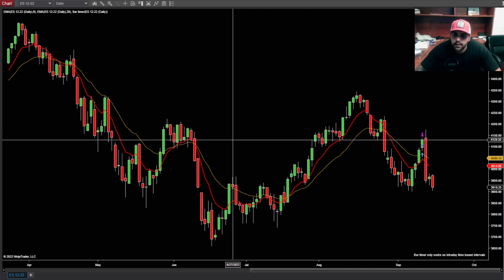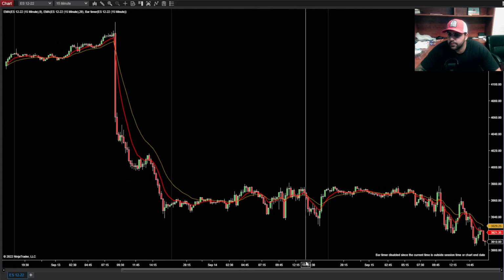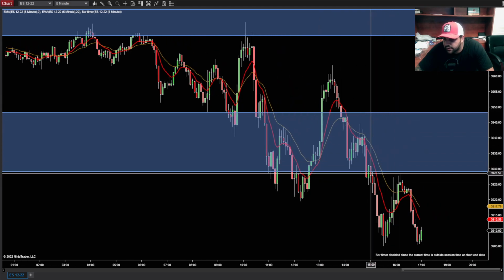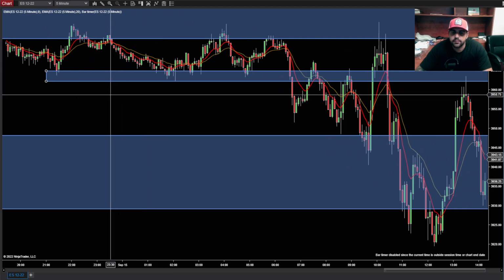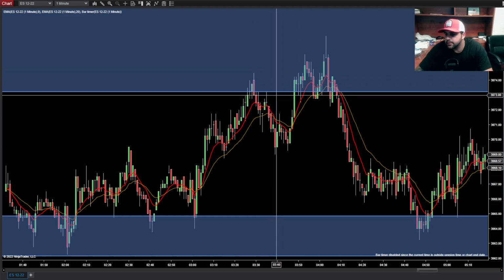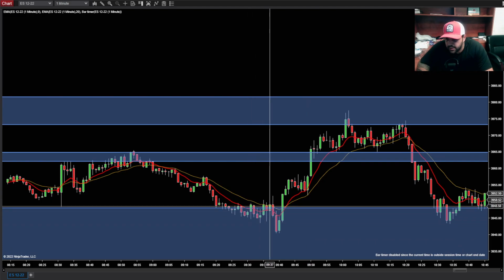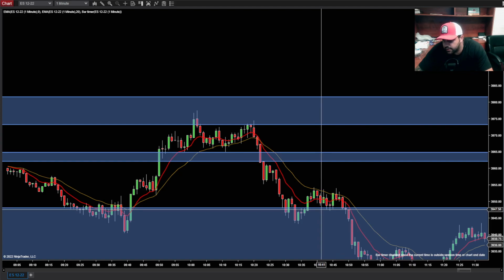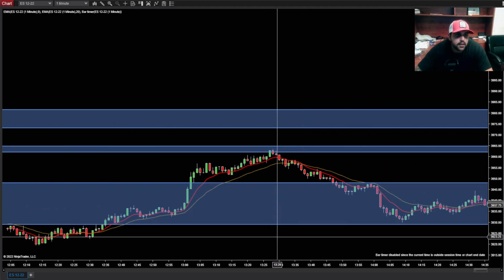How To Draw Supply and Demand Zones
We are back with a new video How to Draw Supply and Demand Zones. I hope you will enjoy it.
Welcome to Panda Trades Channel.
How to draw supply and demand zones the right way can be challenging when you first start out trading. This is an easy way to trade support and resistance that beginners can understand and practice.
📉Risk Disclosure: Futures, stocks, and crypto trading contains substantial risk and is not for every investor. An investor could potentially lose all or more than the initial investment. Risk capital is money that can be lost without jeopardizing ones’ financial security or lifestyle. Only risk capital should be used for trading and only those with sufficient risk capital should consider trading. Past performance is not necessarily indicative of future results. Please trade at your own risk. My results are not typical, I am an experienced trader.
✔️ Thank you very much for listening and for leaving feedback. Every day I am completely astonished by all your warm support, which really inspires me to work even harder on my video. Have a wonderful day!